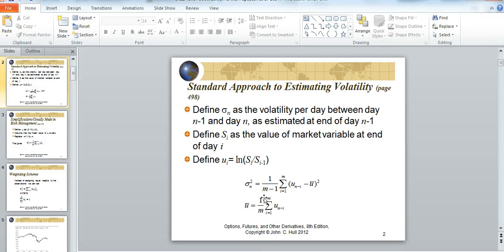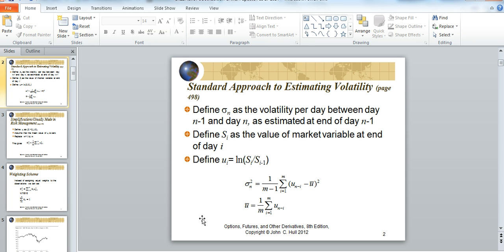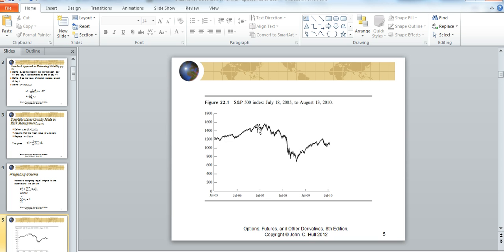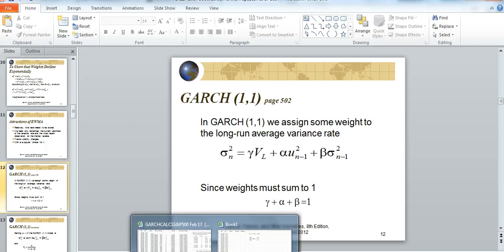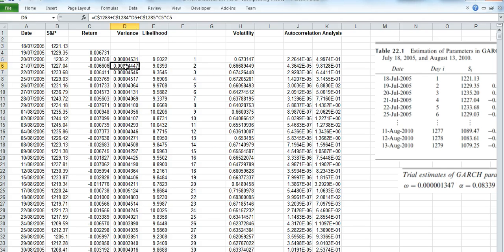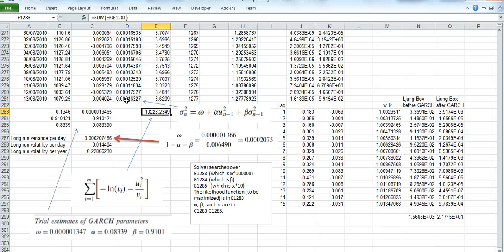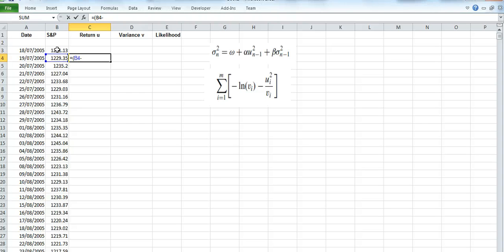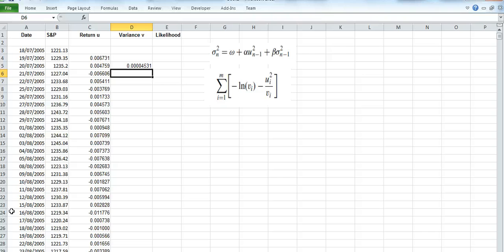GARCH Part One